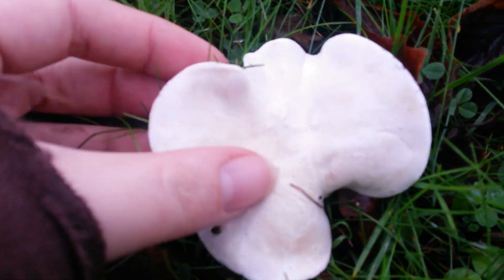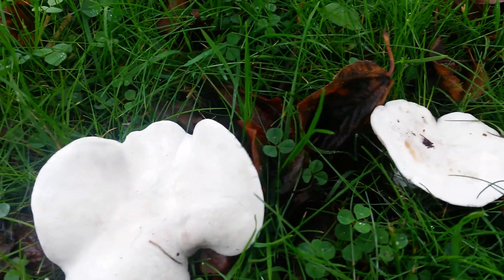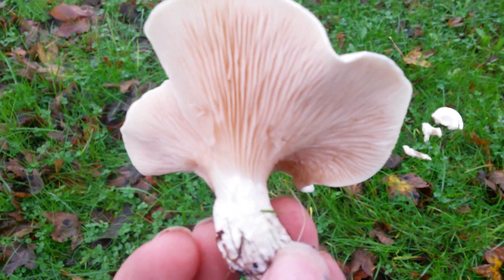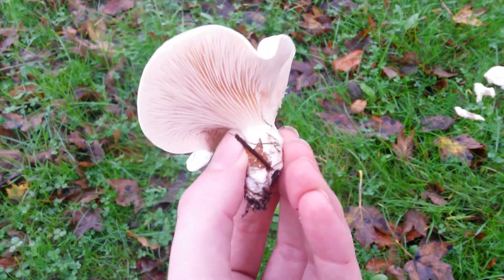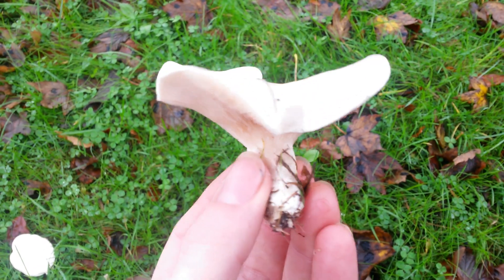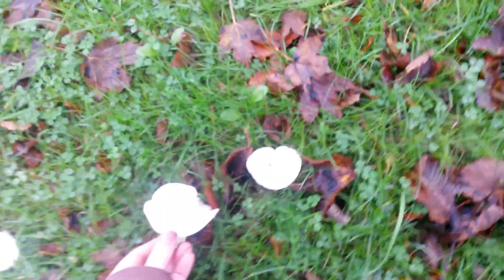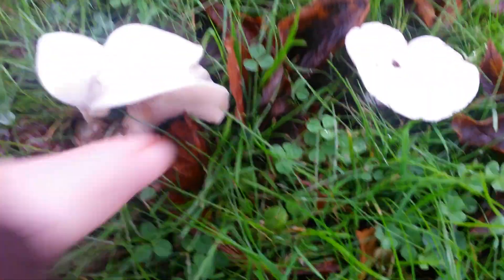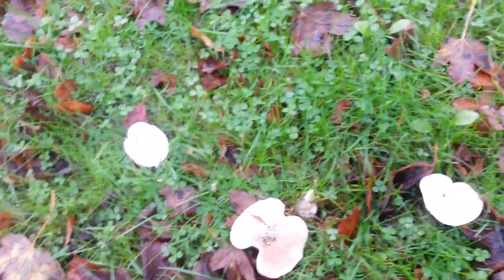Mushroom ID: Miller or fool's funnel?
Let's go through the ID points and see whether I've found some edible millers (Clitopilus prunulus) or the potentially-deadly ivory clitocybe / fool's funnel (Clitocybe rivulosa)...

Happy foraging! :)

Important safety information:

1. *Never* eat any mushroom (or anything) if you are not 100% sure of its identity for yourself – “if in doubt, throw it out”

2. Never eat anything based solely on an ID suggestion from a video, forum post or any other online source – always do your own research too, study, learn and be 100% sure of the ID.